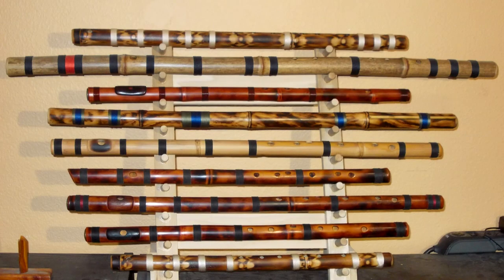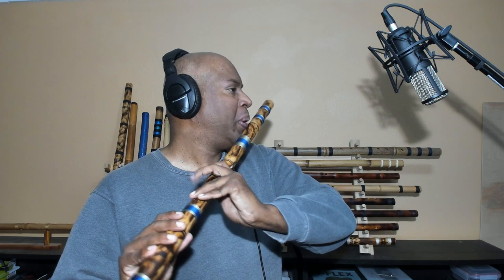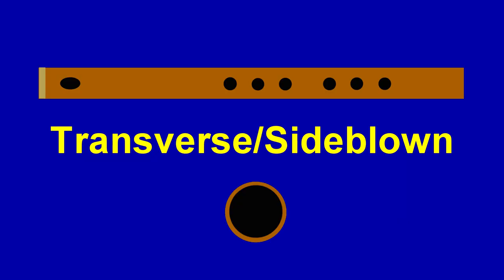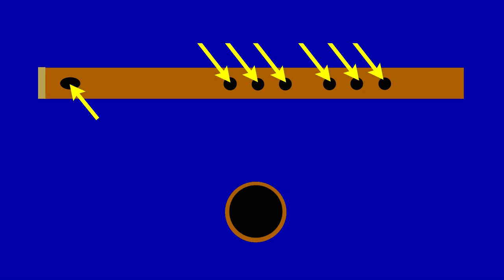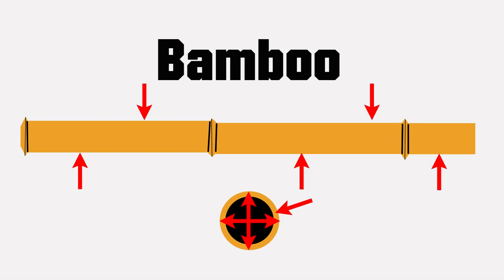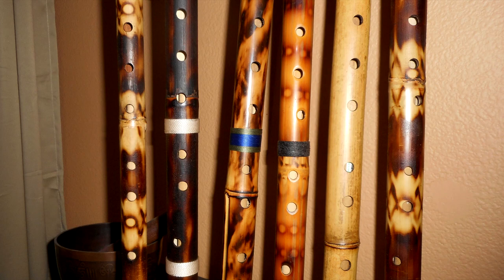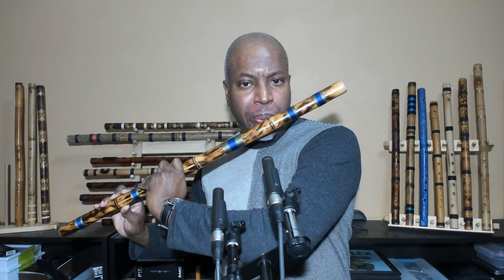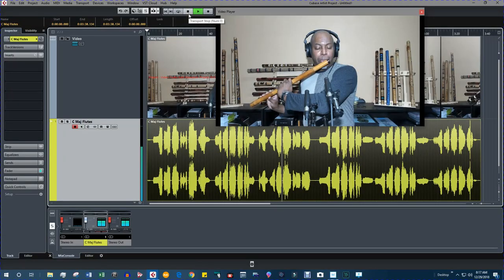An Introduction to Bamboo Flutes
I'm just going over the basics of bamboo transverse Flutes.